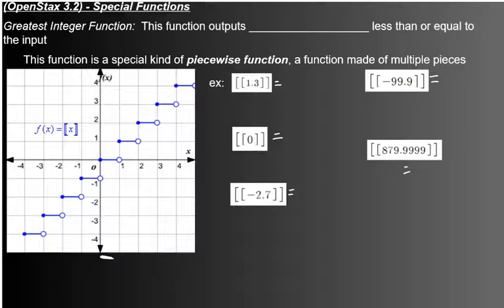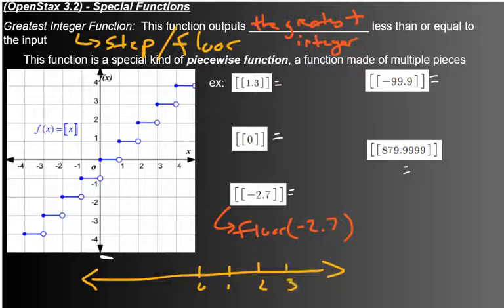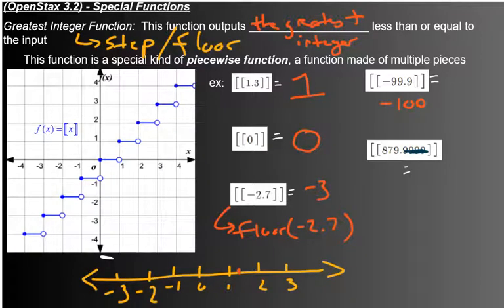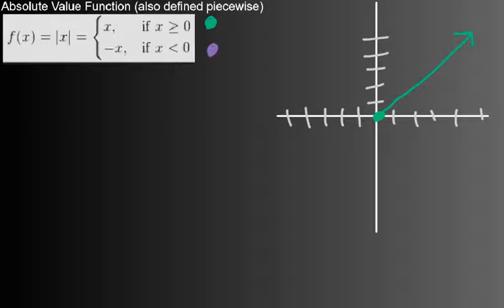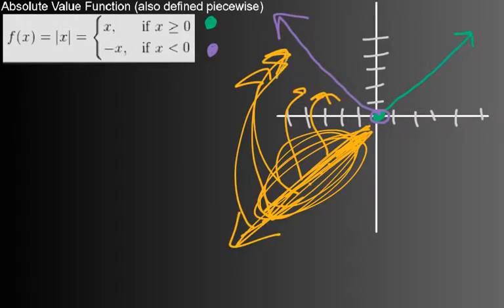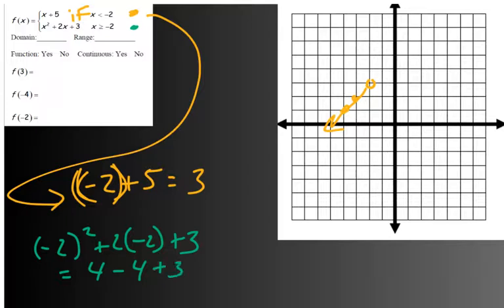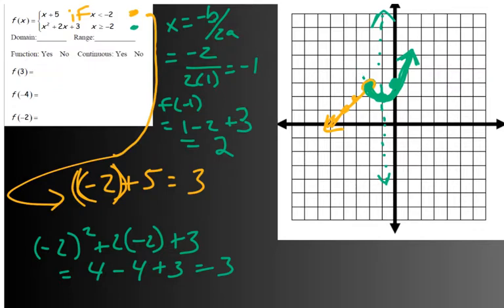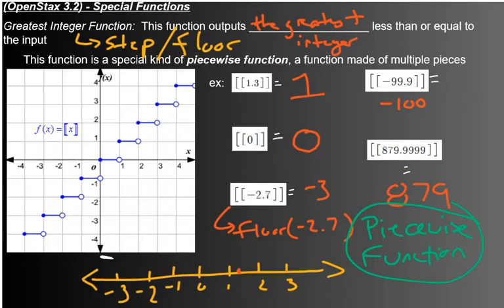Ch 2.3 - Algebra 2 Piece wise Functions Into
In this video I explain the basics of what a piecewise function are.